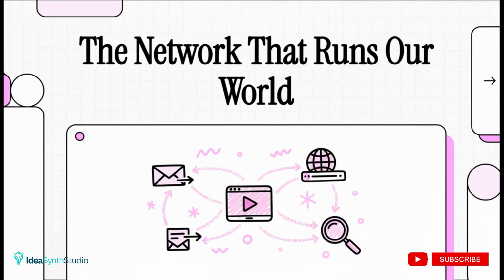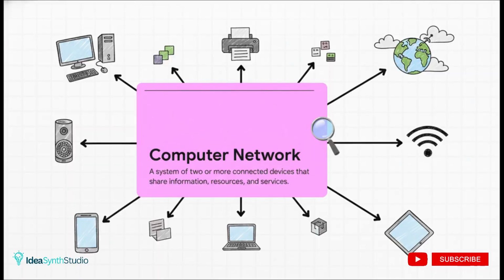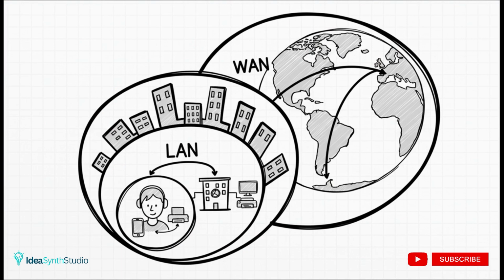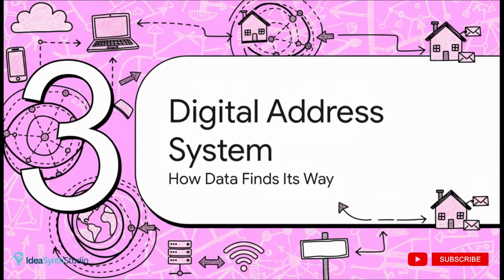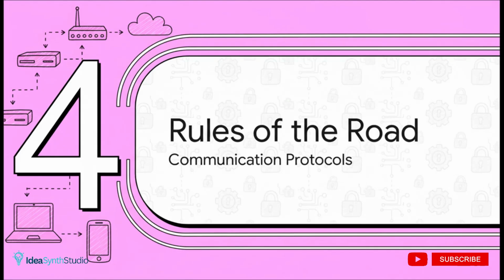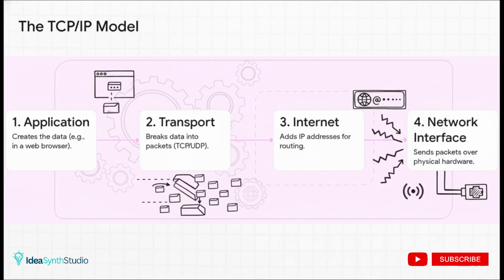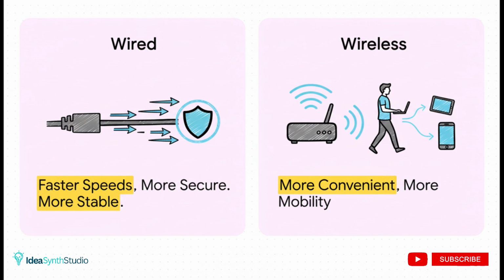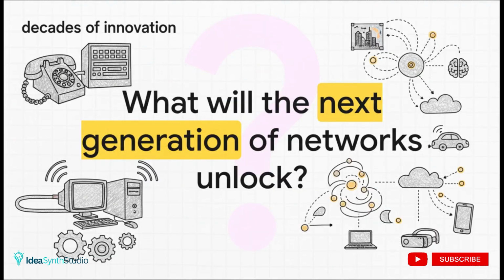The Network That Runs Our World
The Network That Runs Our World is an engaging, easy-to-understand video that reveals how global networks connect everything—from smartphones and computers to cloud platforms and IoT devices. This video breaks down the core technologies, protocols, and infrastructure that power the modern internet, using simple language and clear visuals. Perfect for beginners, tech enthusiasts, and students who want to understand the hidden system that keeps our digital world running.